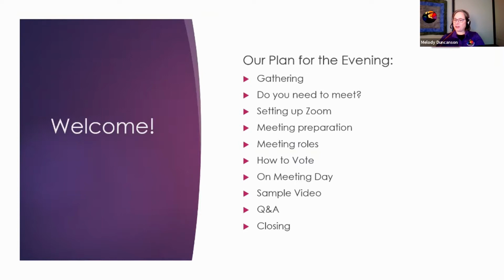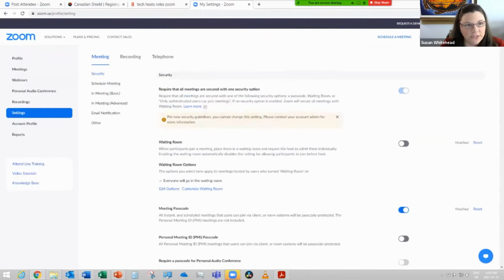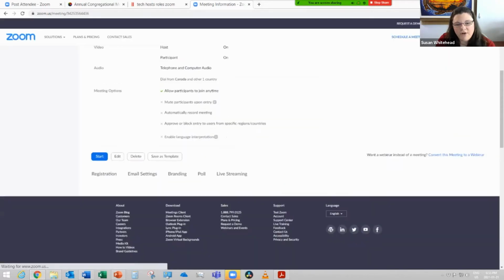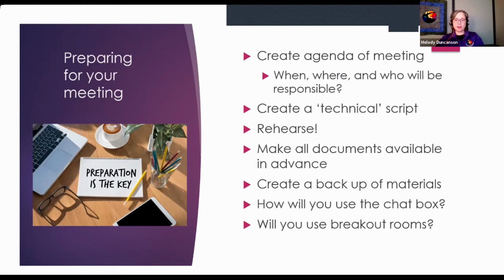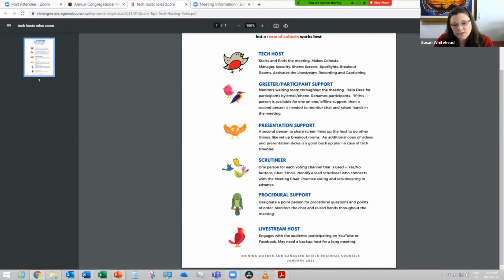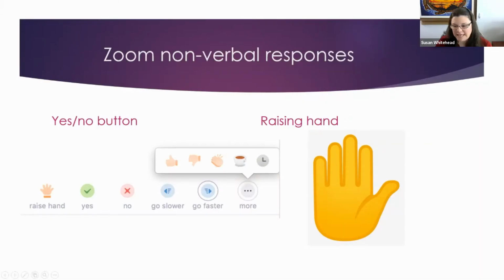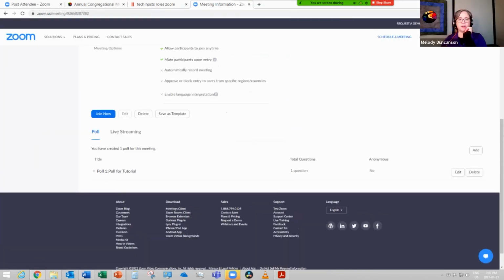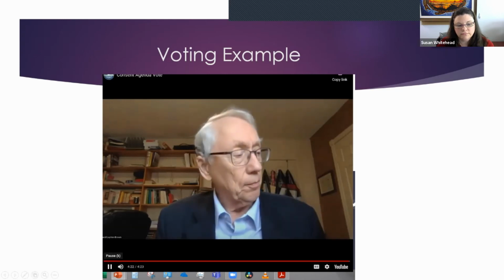Hosting A Congregational Meeting with Zoom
A recording of a workshop hosted by Canadian Shield Regional Council staff to equip people to host their congregational meetings using Zoom video conferencing.

Chapters

00:00 Gathering
00:01:05 Do You Need To Meet
00:01:09 Setting Up Zoom
00:01:32 Meeting Preparation
00:01:38 Meeting Roles
01:49:00 How To Vote
02:24:00 On Meeting Day
02:29:00 Questions and Answers
02:33:00 Closing